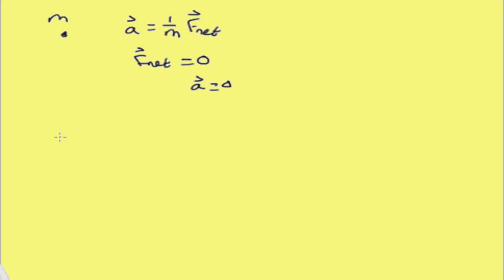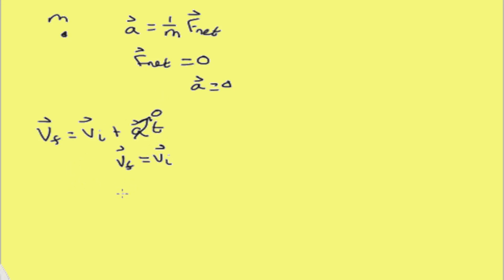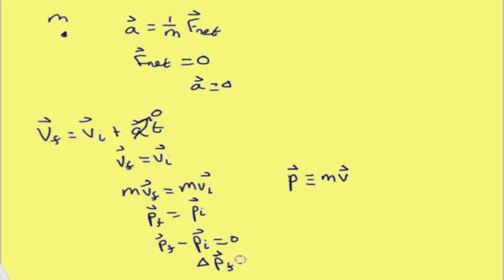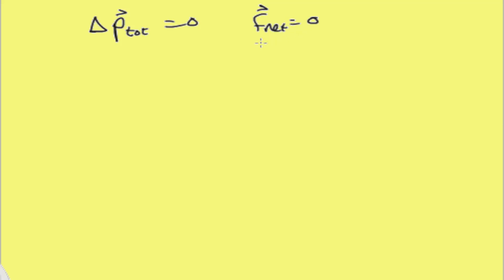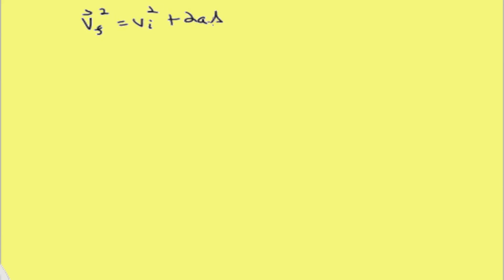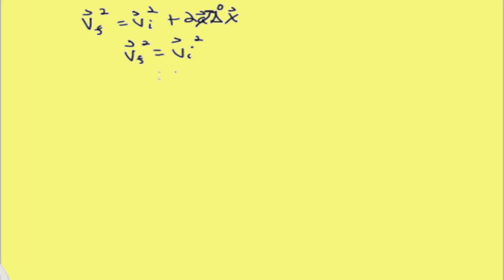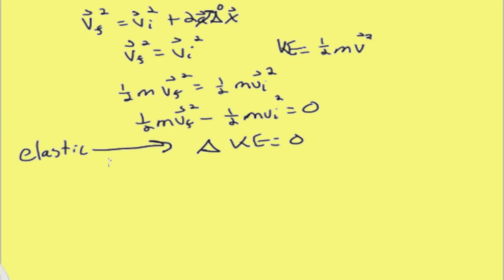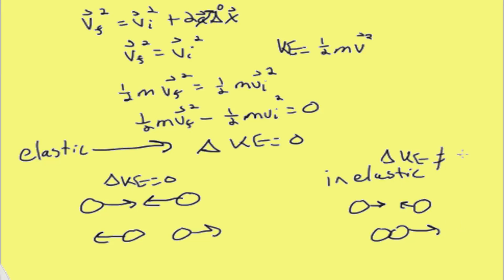Is momentum conserved in an inelastic collision